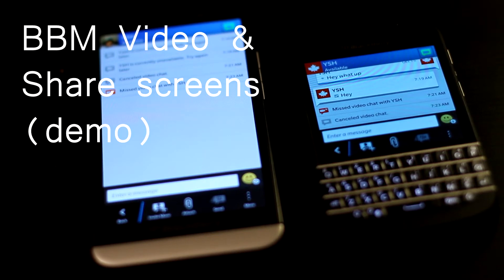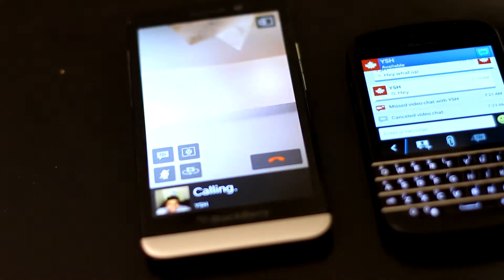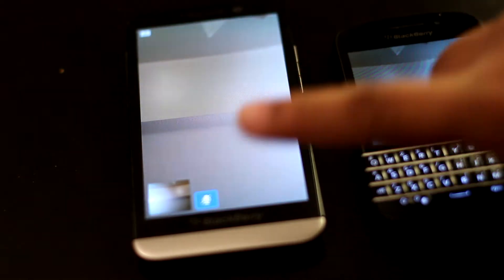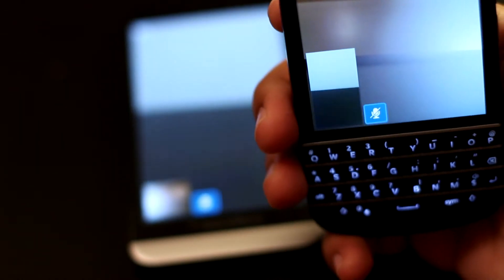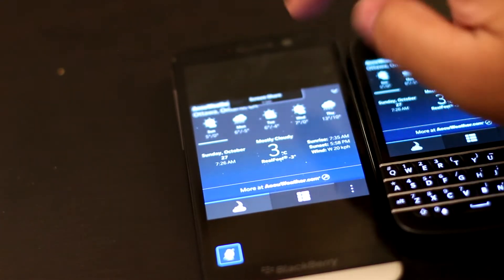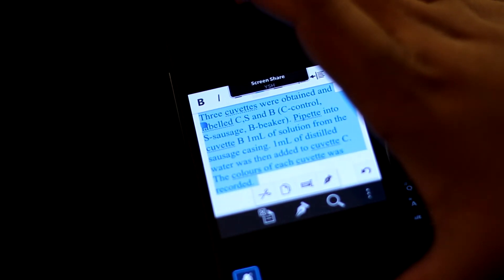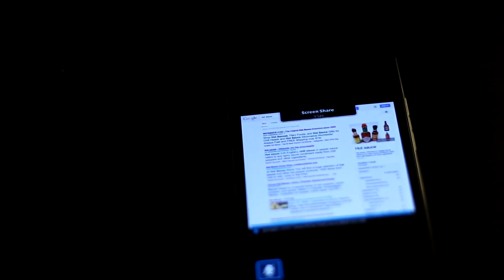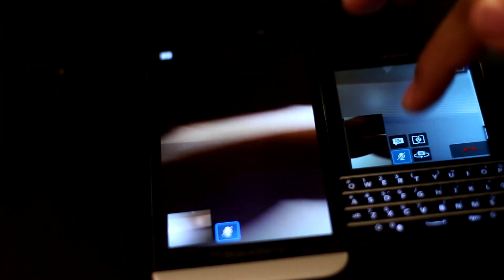BBM video Share Screen Feature (Demonstration on Z30 Q10)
BBM video and share screens using BBM on blackberry q10 and blackberry z30. This (demo)nstration should how fast and useful BBM video and share screens is for Blackberry 10. I show of how share screens work with documents, the browser and hub. BBM video and BBM is coming to iPhone and Android in coming months. This demo shows what to expect from share screens.